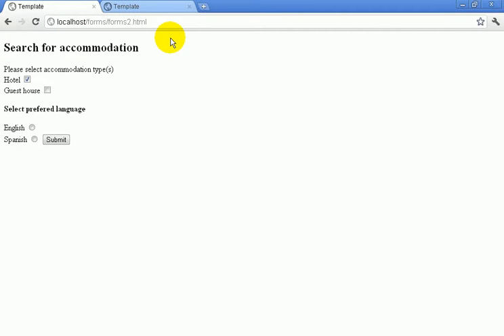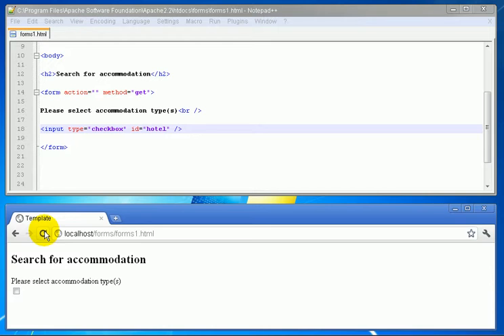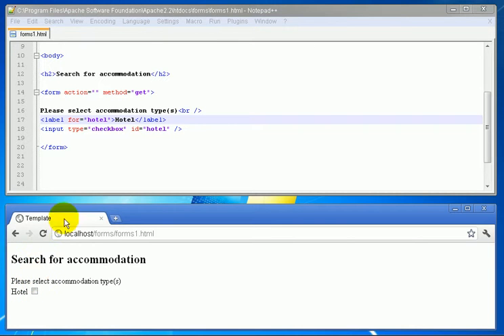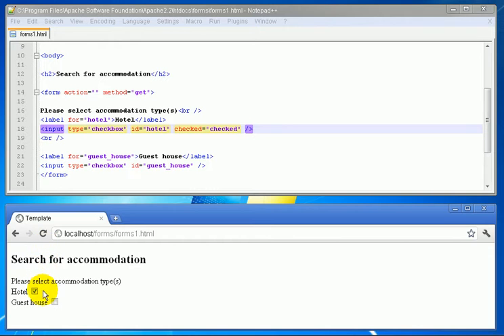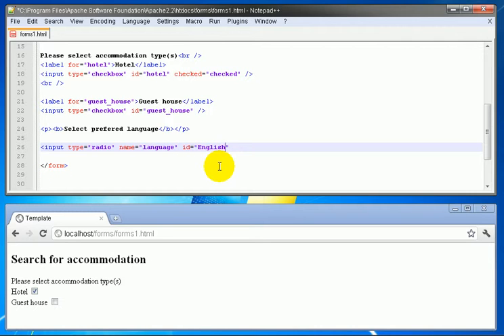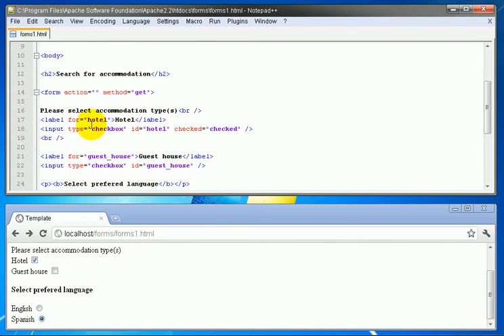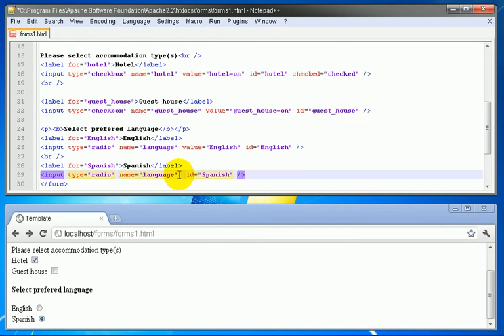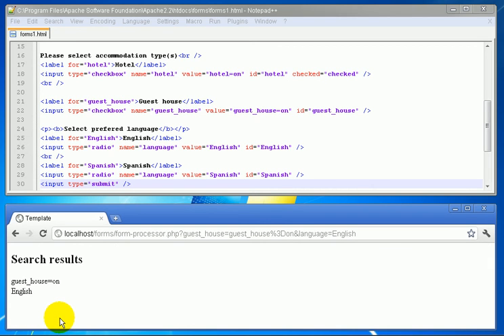#033 Check boxes and radio buttons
You'll learn how to create check boxes and radio buttons and how to process data from them.
You'll work with the FORM, LABEL and INPUT tags.